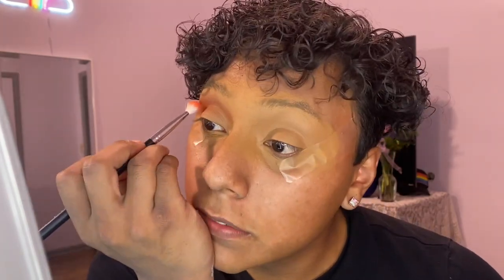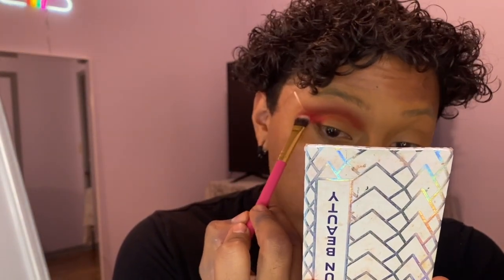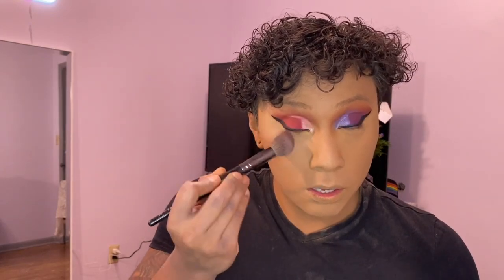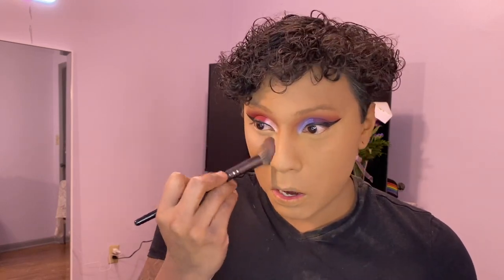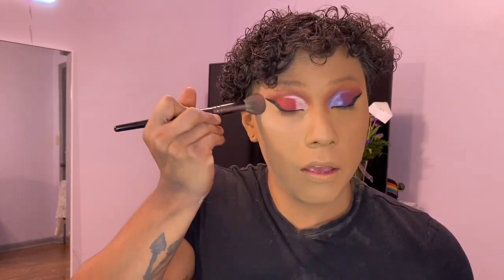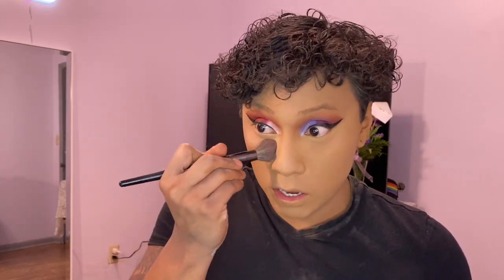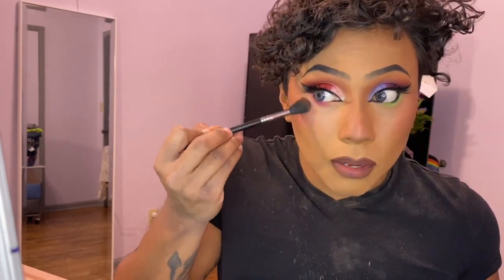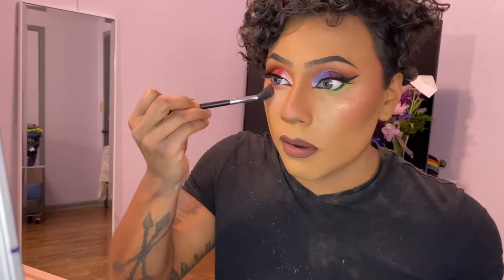NIKITA DRAGUN X MORPHE COLLAB ( It's my opinion! )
Testing out Nikita Dragun’s makeup palette collaboration with Morphe and let me tell you that you wanna see how this palette performed !